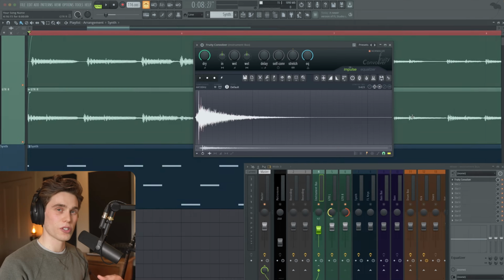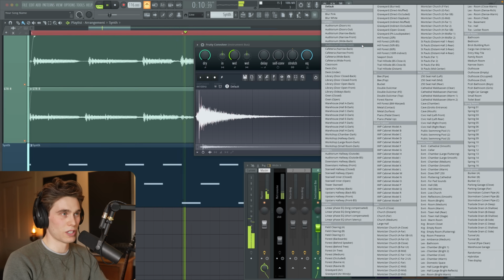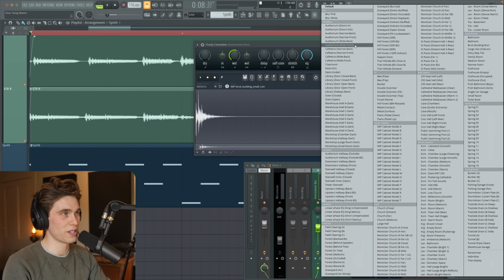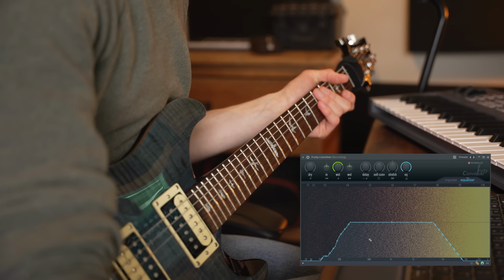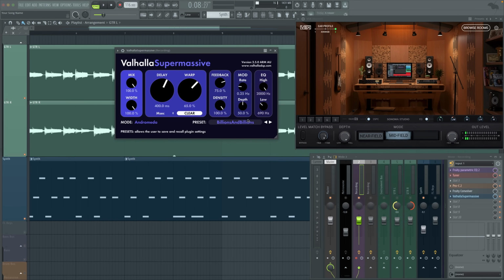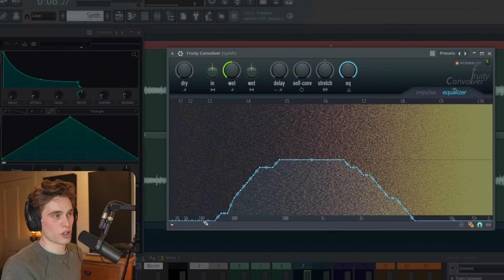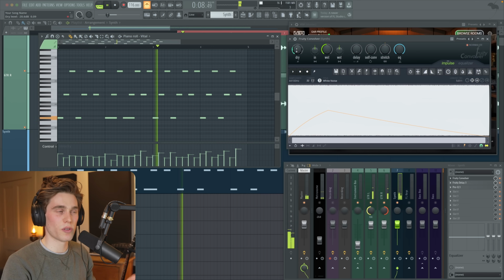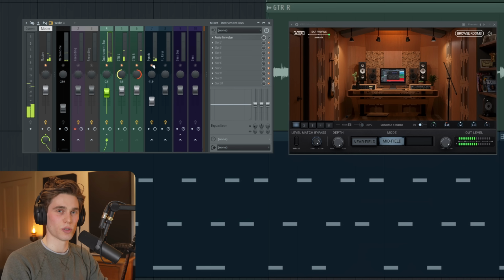Did you miss this FL Studio hidden feature?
In this video, I share an FL Studio music production tip I learned from my YouTube subscribers. I previously mentioned a method of creating ambient and atmospheric pads but some of my viewers knew of a better technique using the Fruity Convolver! Here I create some ambient guitar pads as well as using a free synth to create a supporting atmospheric pad.

0:00 - Intro
0:40 - What is the Fruity Convolver?
2:00 - Guitar Example 1
3:05 - Guitar Example 2
4:25 - Synth Example
6:20 - Mixing Tips

In this video, I'm wearing the VSX essentials headphones from my recent headphone comparison video (Best headphones under $300)